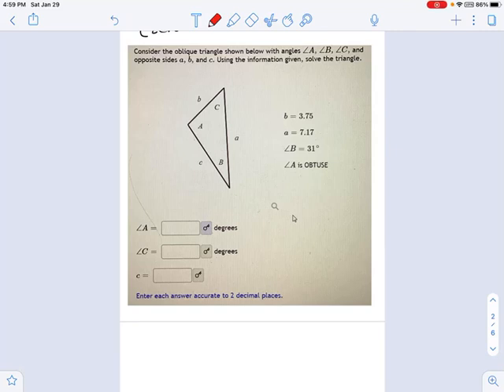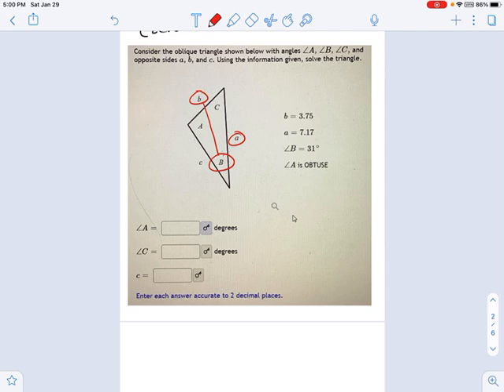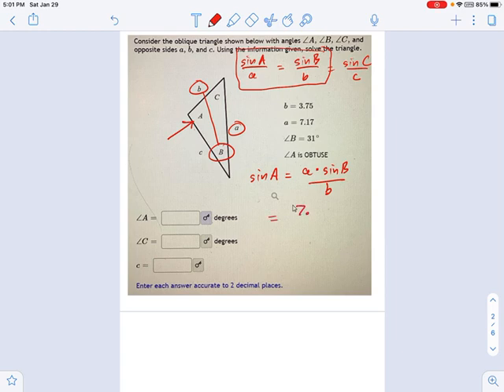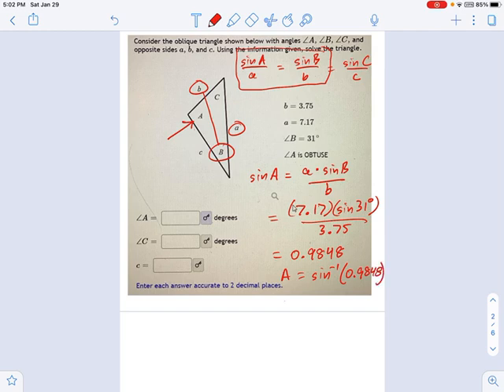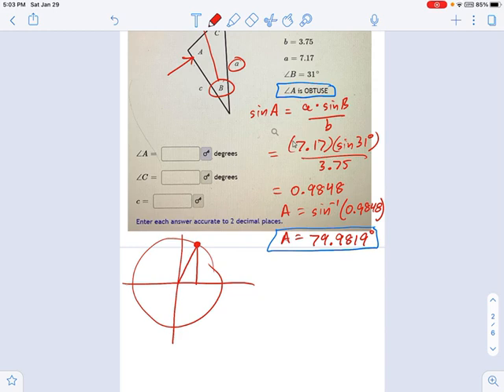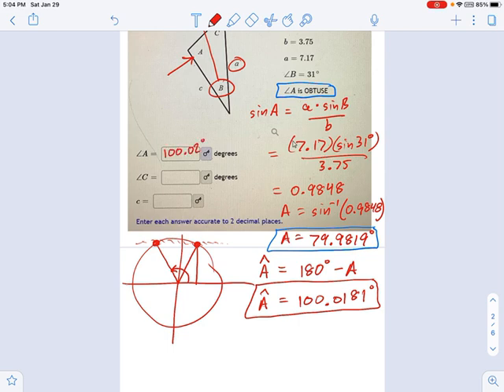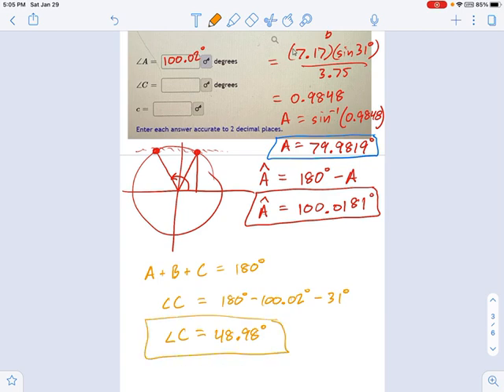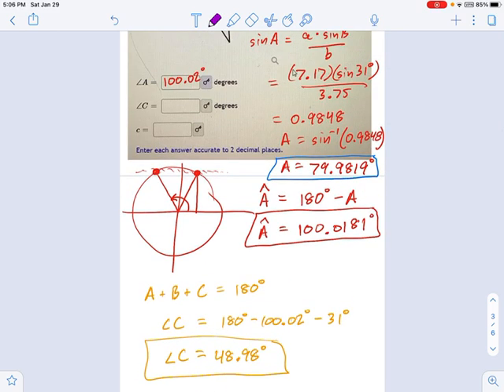SM3.11.32 - Find Obtuse Angle with Law of Sines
Murphy Math --
Solving a SSA triangle (picture shown) using the Law of Sines.  Triangle shown requires an obtuse angle using inverse sine.  Short discussion of how to convert calculated angles from acute to obtuse.